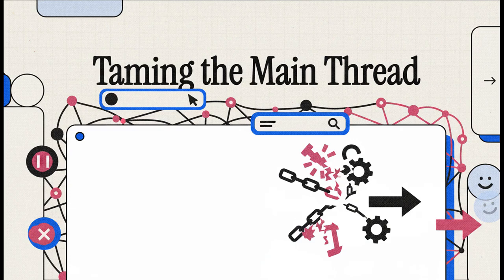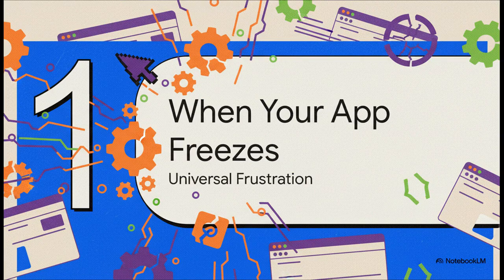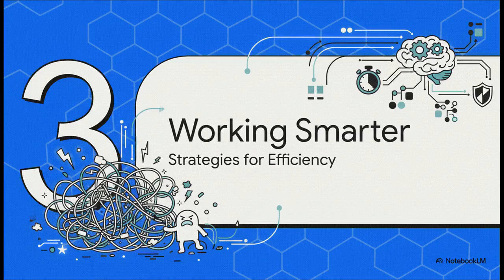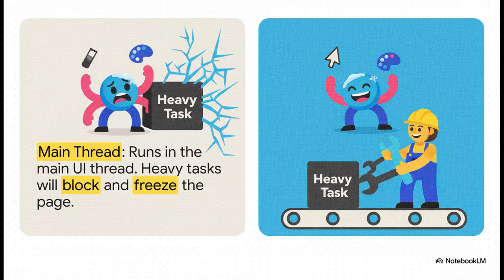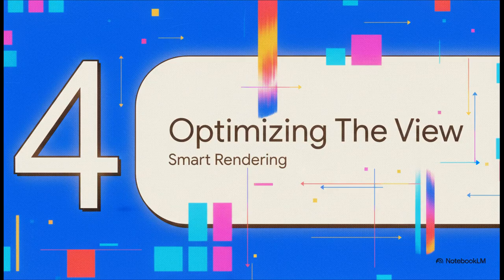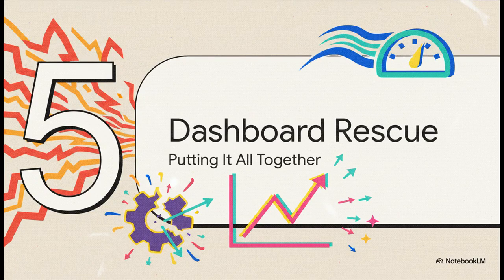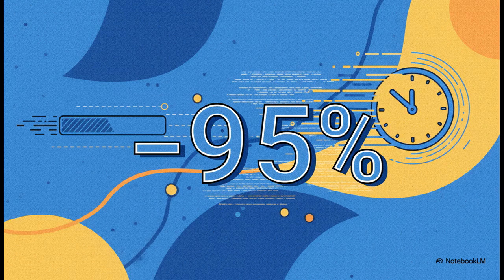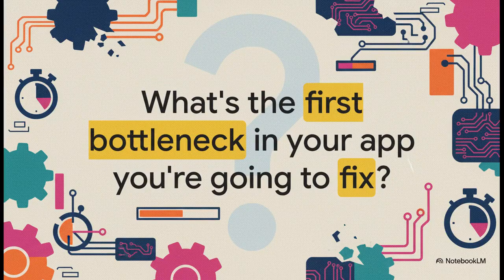104 Rendering & UI Performance : Taming the Main Thread